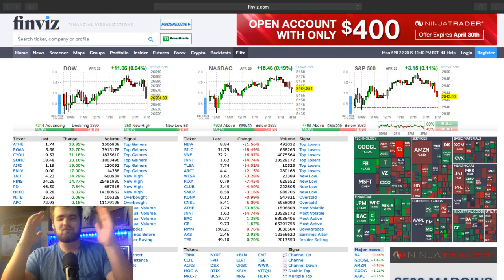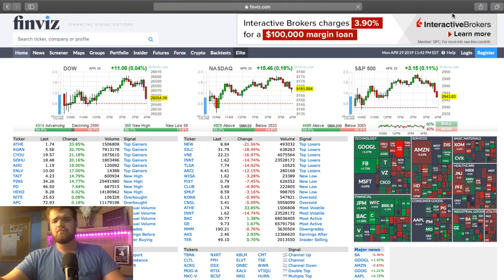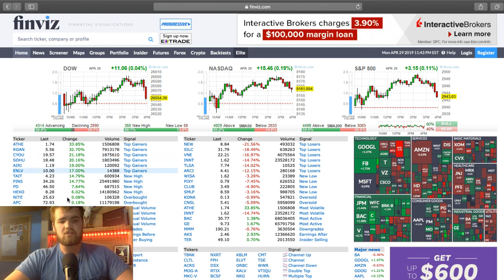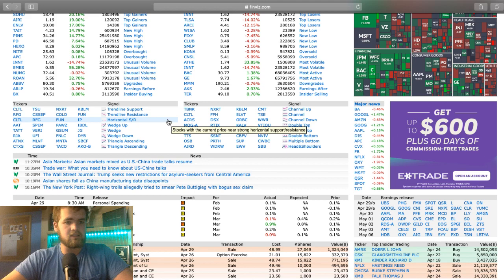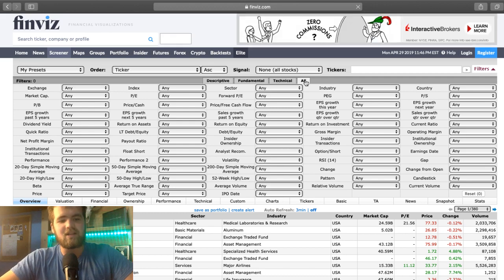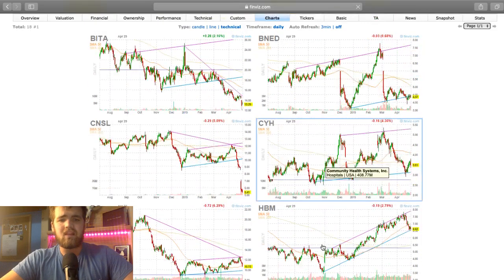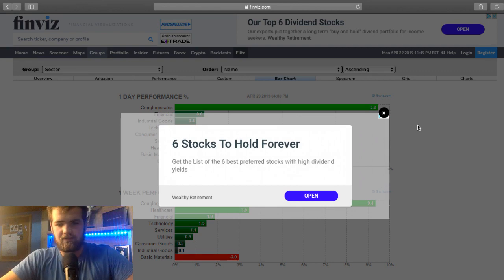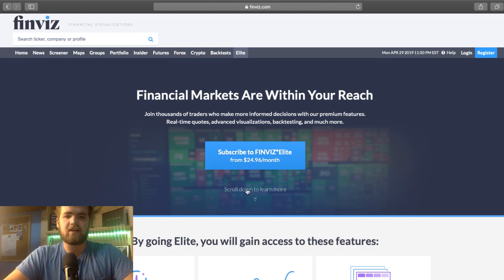How to Use Finviz a Free Stock Screener (FINVIZ) 2019 Tutorial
Finviz is a stock screener and trading tool for creating financial visualizations. It is one of several stock research sites used by professional traders to save time. It allows traders and investors to quickly find the stocks they are looking for. Finviz includes a few tools for stock traders to get an overview of what is happening in the stock market.
The tool includes a comprehensive stock screener to find stocks that match certain parameters and a detailed page for each stock. Our Finviz review covers everything you need to know to get started with this popular stock screener. The site offers free access, without the need for registration, so you can get started screening the market right away.
Finviz is useful to both professional traders and investors. Traders use it to find stocks that have a high probability of experiencing greater than normal price moves over the next few days or weeks. Sometimes these are stocks that are in the news, and sometimes they are stocks seeing increased volume or volatility. As a stock screener, Finviz is of most value to stock and equity index traders. While it’s of far more value to traders of individual stocks, those who trade index futures, options and ETFs do find it useful as they can see what is driving index price levels.
Day traders use Finviz to find stocks that other day traders will be focussing on.
Swing traders can use the Finviz app to find stocks that are oversold, or overbought, but trading within a clearly defined channel. Therefore the stock market scanner is ideal to identify new trading ideas.
Momentum traders can find the stocks that have performed best over a predetermined period.
Technical traders can use the stock finder to find stocks that have crossed moving averages or are setting up classical chart patterns. This is especially helpful for beginners to save time during technical analysis.
To help traders get the most out of the stock scanner, this Finviz review includes a section to help traders find the stocks that suit their trading style. Investors use Finviz to find stocks that conform to certain fundamental characteristics. Investors can also use the site to combine technical and fundamental criteria, or to time their entries and exits using price action. The Finviz stock market scanner is suitable for various types of investors.
Value investors can identify value stocks using price to earnings ratios, price to book ratios, and other similar valuation measures. That way value investors can easily find undervalued stocks.
Growth investors can use the stock market scanner to find stocks with high earning growth rates, or stocks that have been upgraded by analysts recently.
Momentum investors can use price performance to identify stocks with momentum, and then filter by quality, earnings growth or value. This can be helpful for investors to find new trading ideas.
Penny stocks investors that focus on small companies can use Finviz as a penny stock screener by filtering by market cap. They can use the stock market scanner to find the best penny stocks on the market.
Dividend investors can find stocks with high dividend yields, and then filter a list further to weed out low quality stocks. This is ideal for investors who are looking to build a portfolio for passive income.
Different types of investors can use the Finviz stock market scanner to find stocks that match their investment strategy. Later in this Finviz review we will cover some of the criteria investors might use to find stocks to invest in.
Finviz is primarily used to scan the market for stocks that meet a set of parameters. However, there are several other features that are usefull to traders and investors. These features are accessed from the menu that runs across the top of the home page. Two very useful features that we’ll cover in our Finviz review are Heat Maps and Groups.
Heat Maps which can be configured by performance, valuation, and other metrics, are intuitive tools to quickly get an overview of what’s happening in the market. Stocks are divided by sector, and the block sizes represent the market value of each stock. The colours of each stock will reflect the metric that has been specified. A useful feature for traders, who can use a heat map to identify stocks with the highest volume relative to their normal trading volumes.
To find a list of stocks with the characteristics you are looking for, you go through the three sections and set the Finviz screener settings to match your parameters. In this Finviz review we’re now going to walk through an example of how to use the stock screener. This is just an example and doesn’t represent any particular trading or investment strategy. On the first page, which includes descriptive metrics, we select only stocks that: